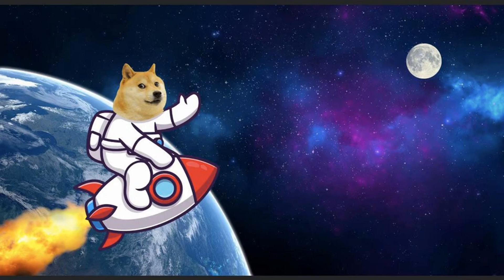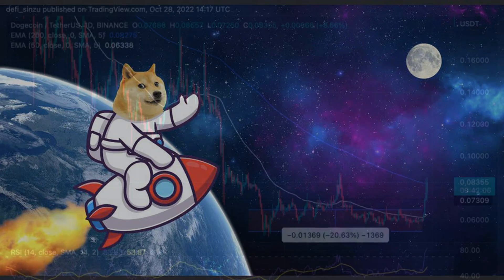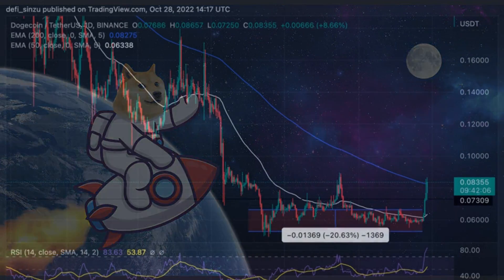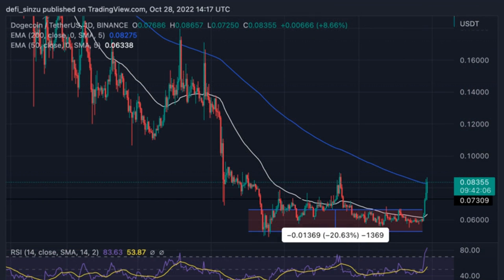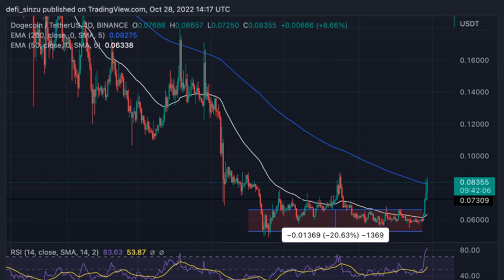Dogecoin (DOGE) Clears Key Resistance; Here Is Why $0.1 Is On The Cards